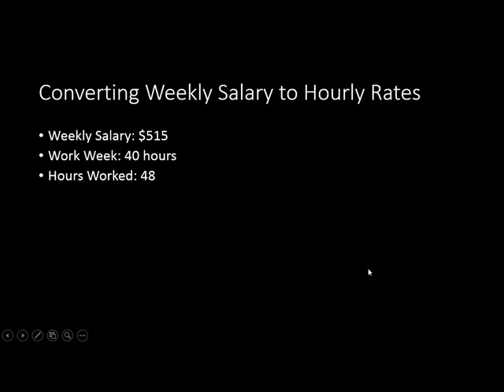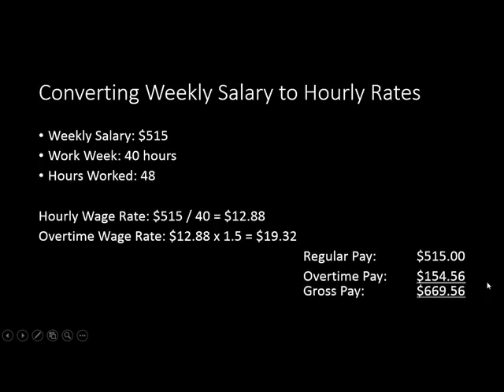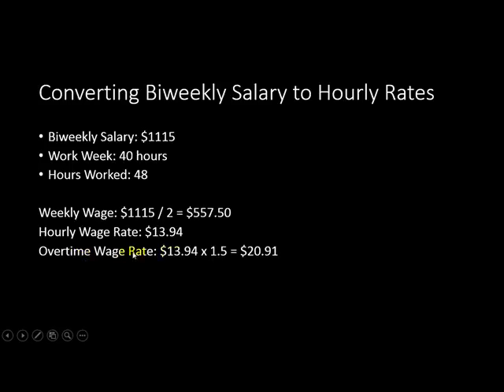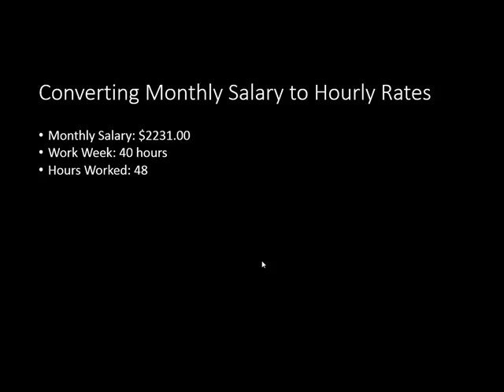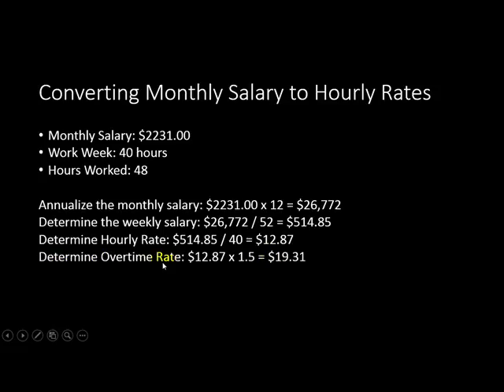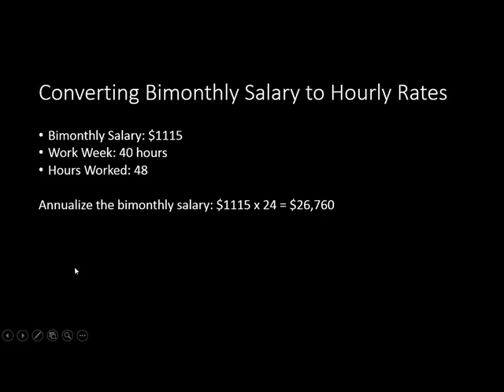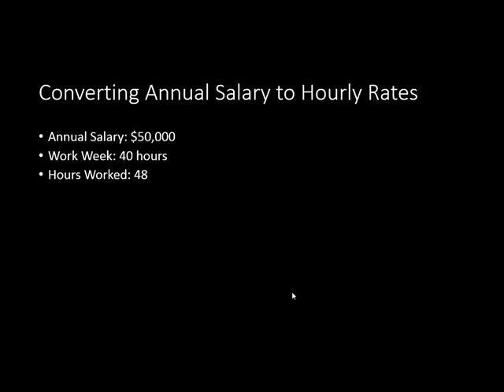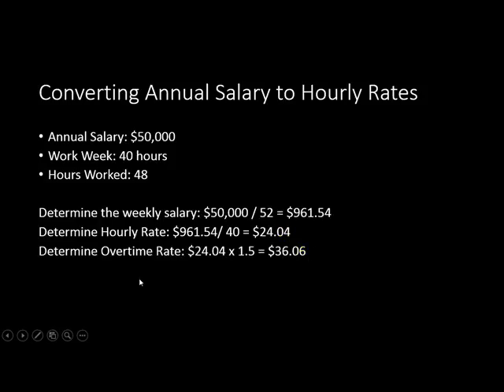Converting Salary to Hourly Rates